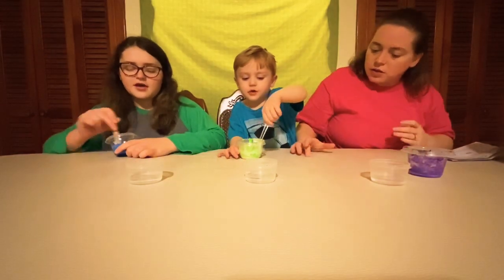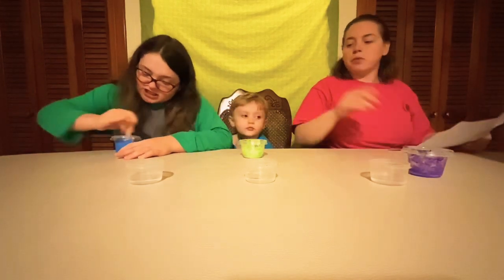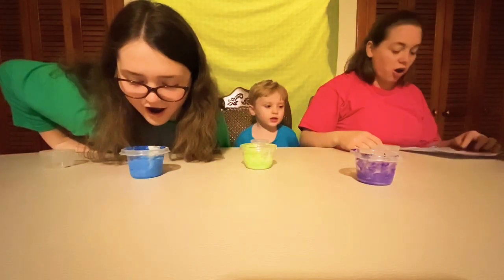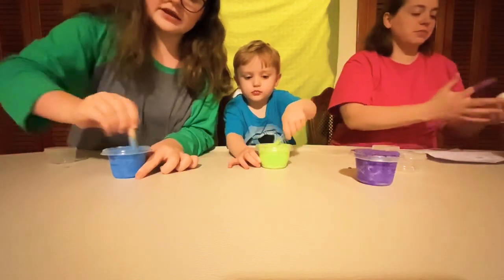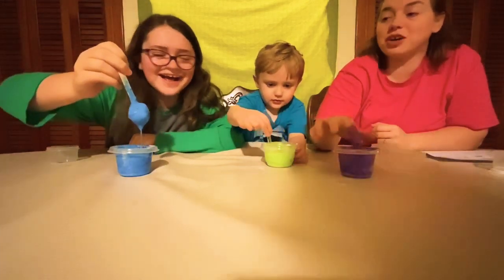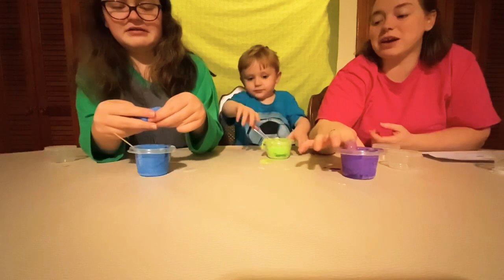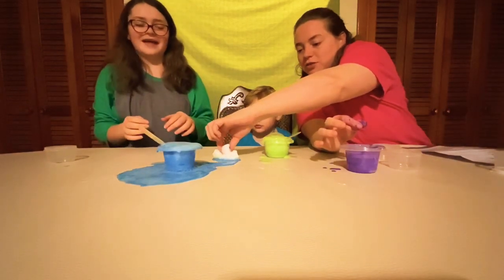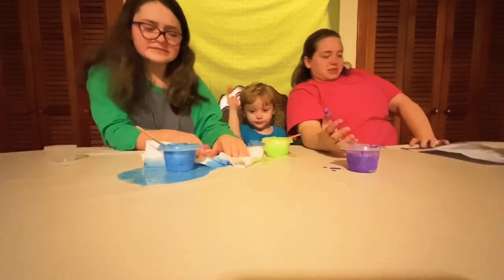Discovery STEM Slime🦠Project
We decided to do a throwback video to the start of our channel. We use to do videos like these all the time. We are going to get back to doing more of these and our international snack series is going to make a comeback so stayed tuned.